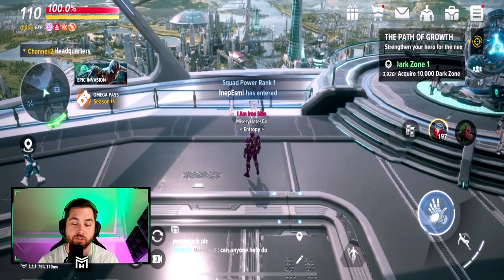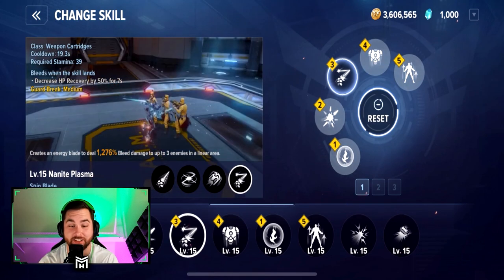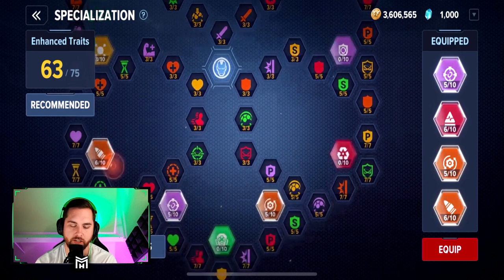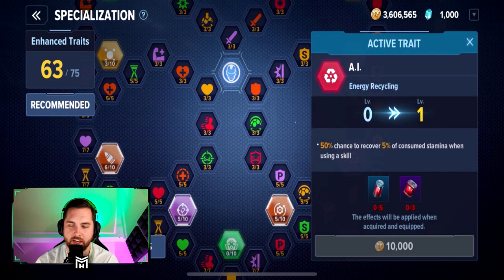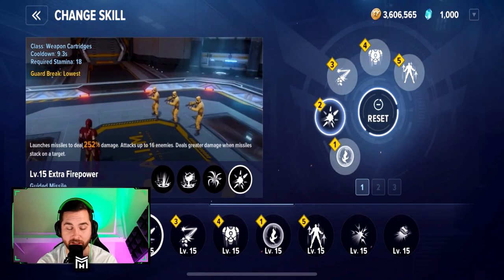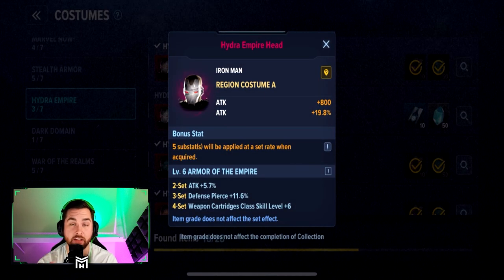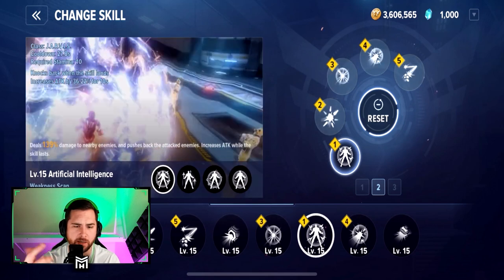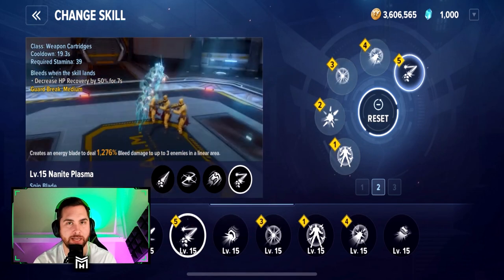BEST Iron Man Build Marvel Future Revolution!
★ Goal of 10 Channel Members! . 13% 2/15

Misery's Gear:
Elgato Facecam
Rode PodMic
Elgato Wave XLR
Elgato Mic Arm LP
Elgato Stream Deck
Wall Pannels
RGB Lights